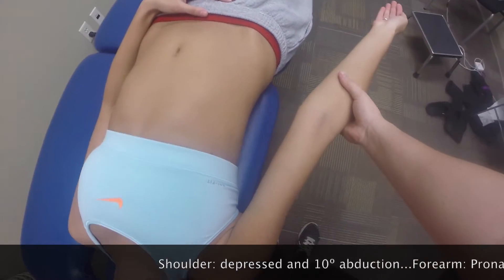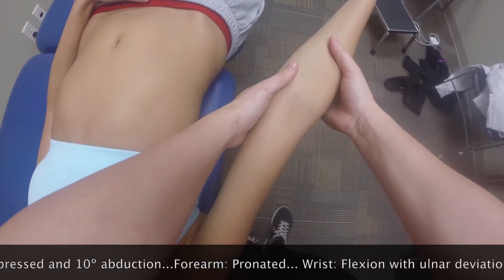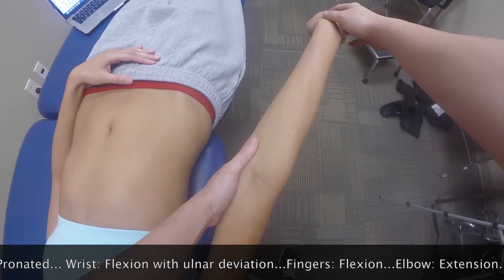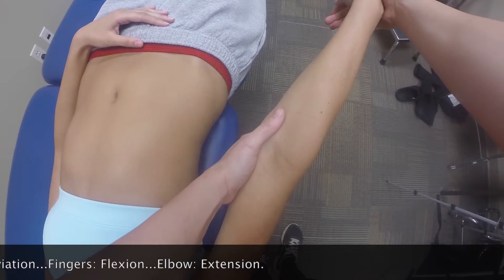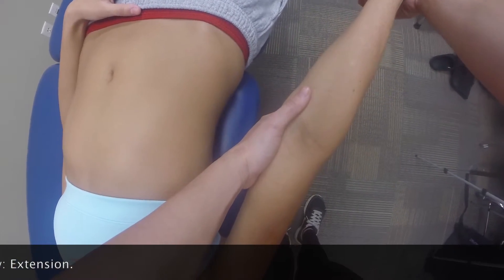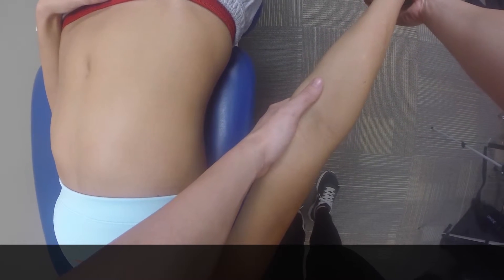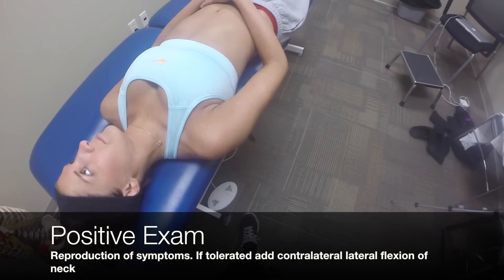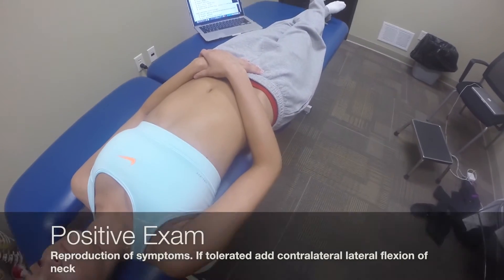ULTT Radial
This video is about ULTT Radial